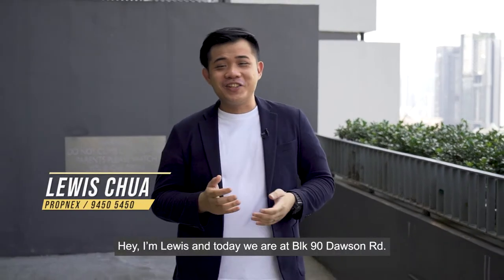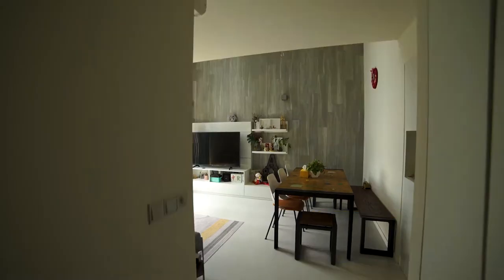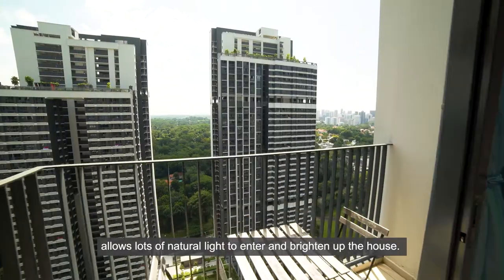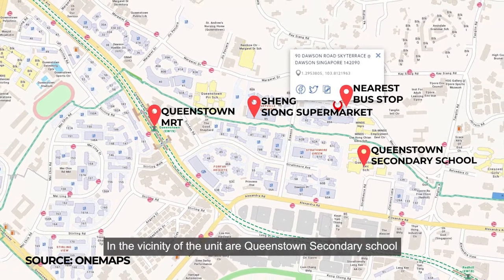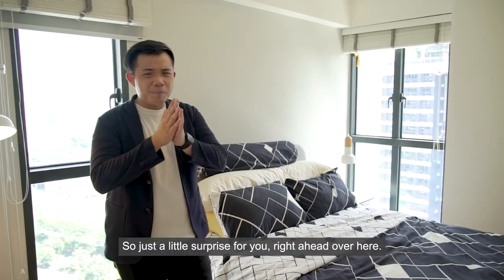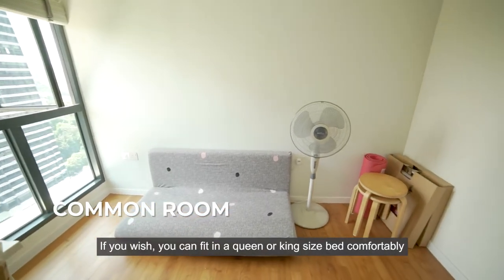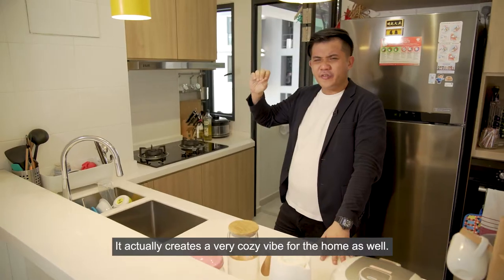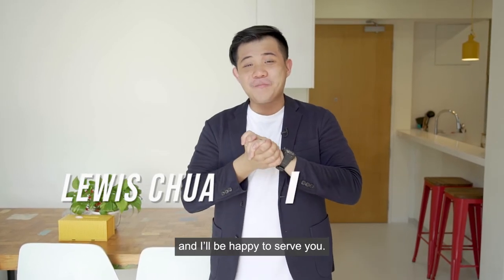(Sold) Block 90 Dawson Road - Loft Unit High Celling in HDB!!!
(Sold in 2 weeks at $40k COV)

Using Our E.V.O unique Marketing Strategies, We have helped more than 42 Families sold their units all at their expected prices. Also, 26 Families on their purchase on units at Valuation and UnderValued Properties which achieve tremendous growth in Value.